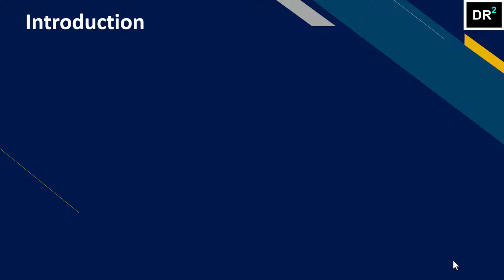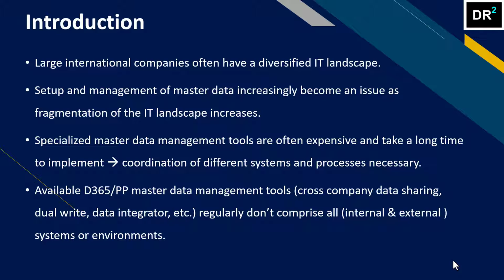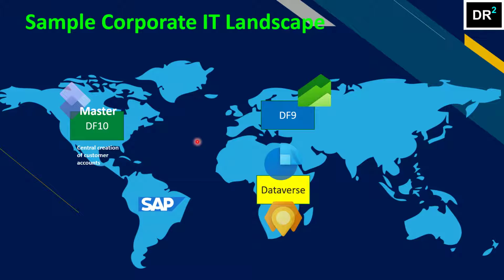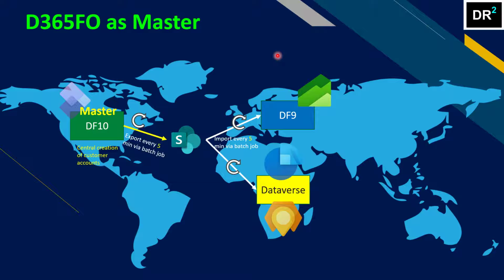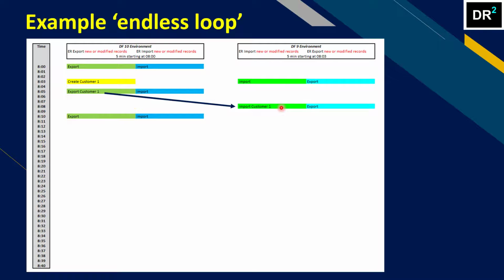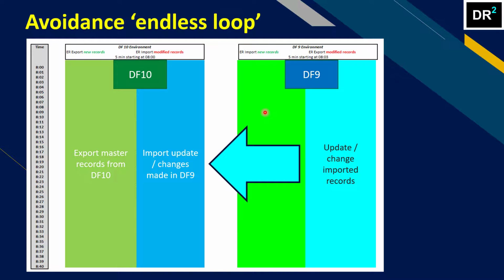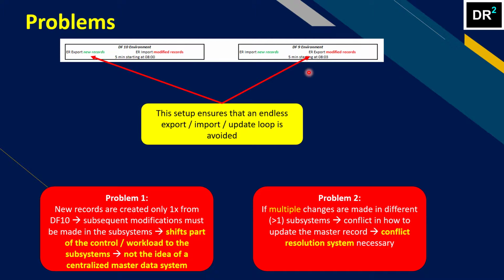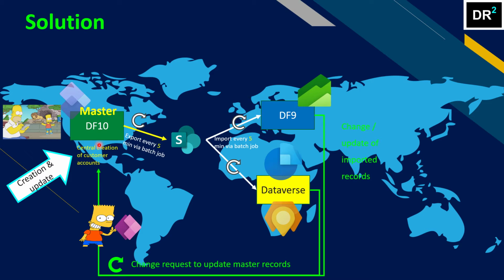MasterDataManagement in D365 with Electronic Reporting - Part 1